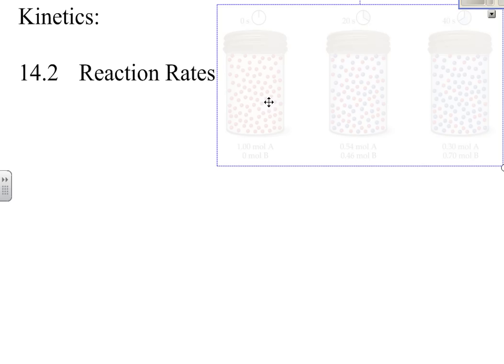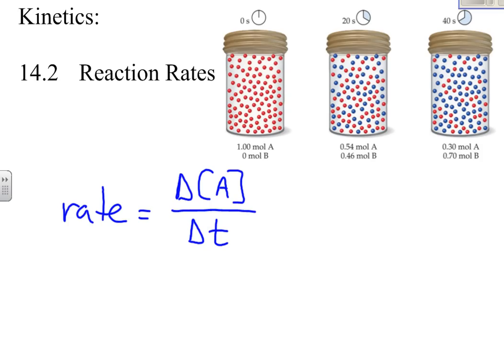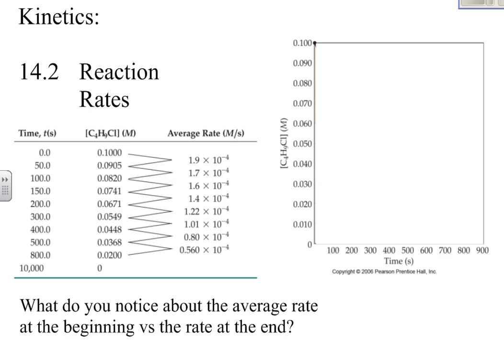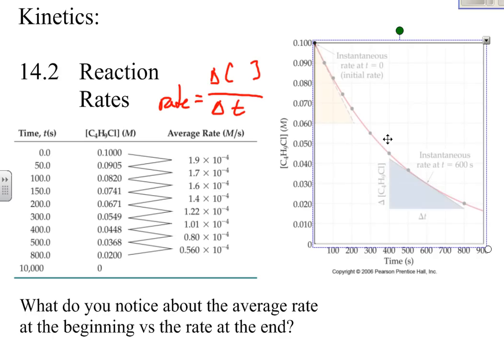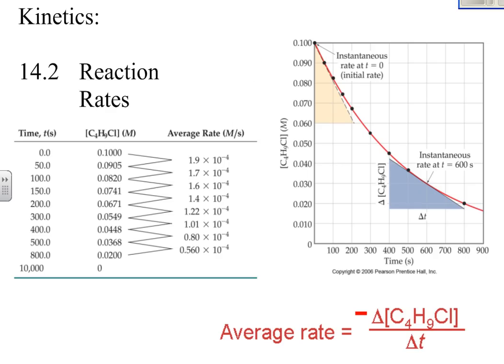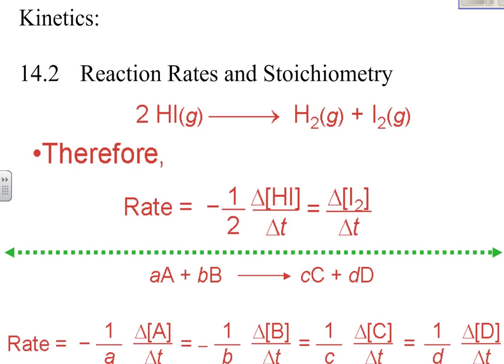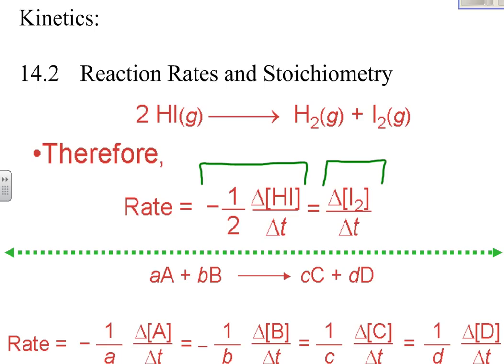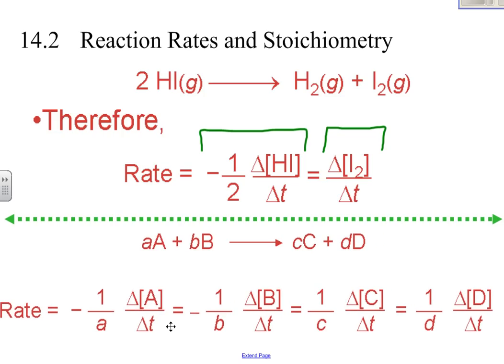APC 14 2 Reaction Rates b